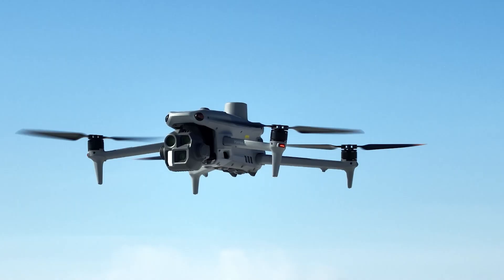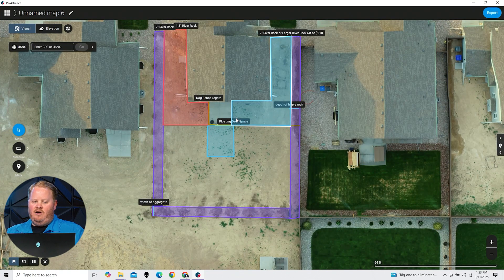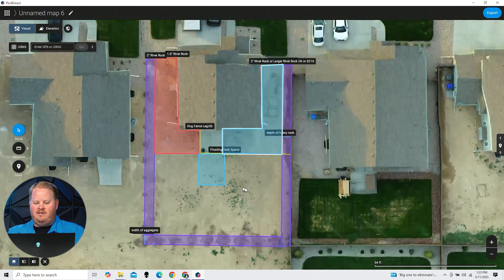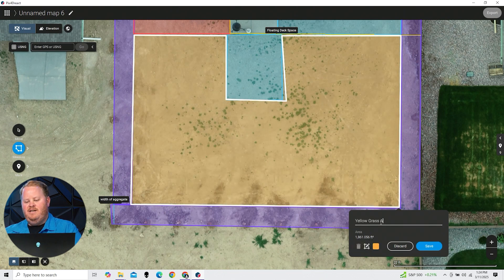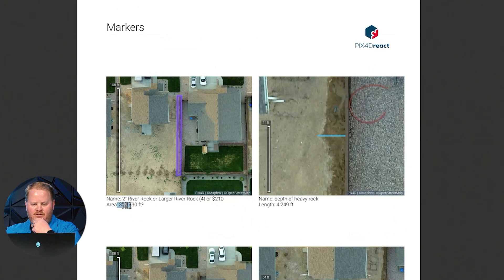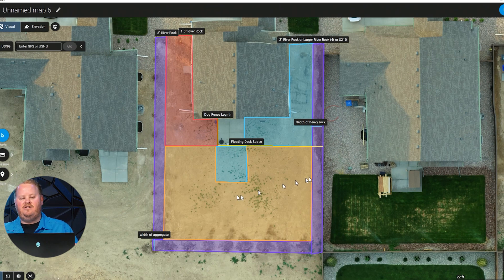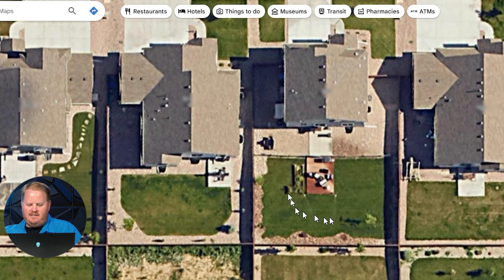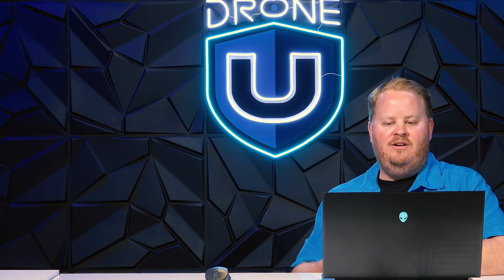Easily unlock Landscaping Measurements from Drone Mapping with React.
Transform Your Yard with DIY Precision! | How to Use Pix4Dreact for Landscaping Measurements
Thinking about a DIY landscaping project but not sure how to measure your yard accurately? In this video, we’ll show you step-by-step how to use Pix4Dreact to take aerial photos with your drone and turn them into a map you can use for precise landscaping measurements.

📐 Learn how to:

Upload and process your map in Pix4Dreact

Take accurate distance and area measurements

Plan your landscaping projects with confidence

Whether you're installing a new garden bed, designing a patio, or regrading your property, Pix4Dreact makes it easy to plan with precision — no survey crew required.

Learn how to use Pix4d React with our Rapid Ortho Class. Learn to fly and process data.

PS: Did you know you can hack React to use Georeferenced data? Just gotta use wingtra photos processed with Wingtra Hub.

Want to learn more about Pix4d? Join us for a Mapping Bootcamp this summer, Learn acquisition methods and process over a dozen exercises in
Pix4d Mapper
Pix4d React
Pix4d Matic
Pix4d Cloud

Or learn to process it with ESRI's Sitescan, which we teach during our "Cloud Processing" bootcamp.  Join us for a drone mapping class which will have you walk away withe competence and confidence.